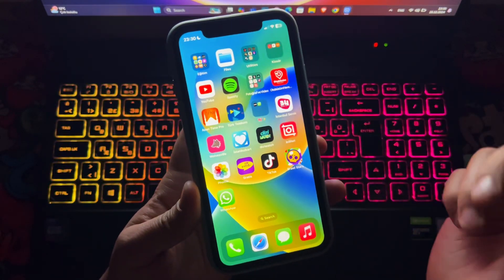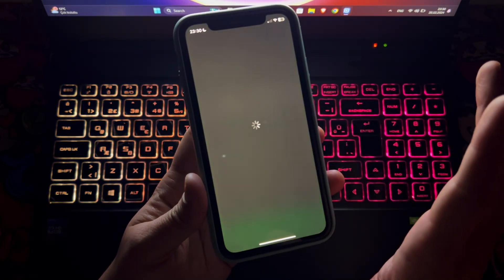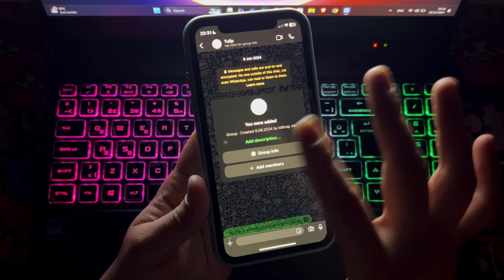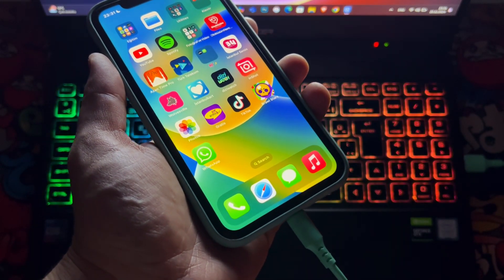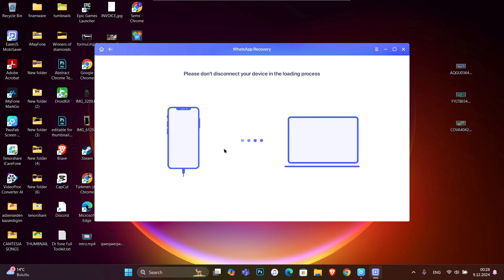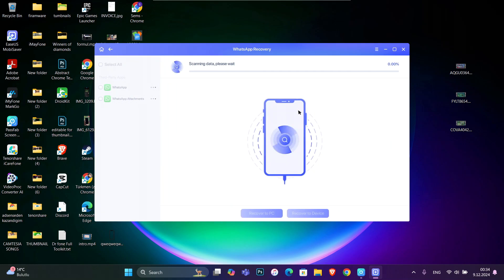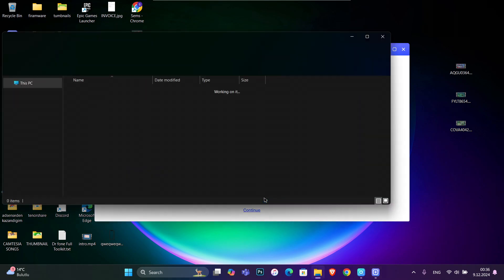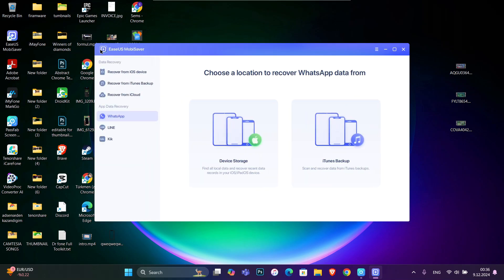How to Recover WhatsApp Messages Without Backup – Easy Guide!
Accidentally deleted WhatsApp messages or media? Don’t worry, we've got you covered! In this video, I'll show you how to recover deleted WhatsApp chats, photos, and videos easily and quickly, even if you don’t have a backup.

Whether you’ve lost important conversations or cherished memories, I’ll walk you through proven methods to restore your deleted WhatsApp data. From using WhatsApp's built-in recovery options to third-party tools, you’ll learn everything you need to get your data back.

🔹 What you’ll learn in this video:

How to recover deleted WhatsApp messages with and without a backup.
Step-by-step instructions on using WhatsApp’s backup feature.
How to retrieve deleted media files like photos and videos.
Best third-party tools and apps for WhatsApp data recovery.
Common mistakes to avoid during recovery.